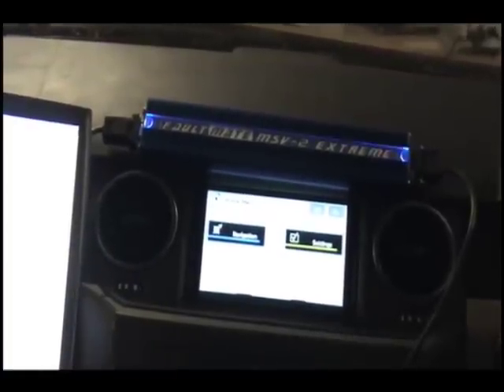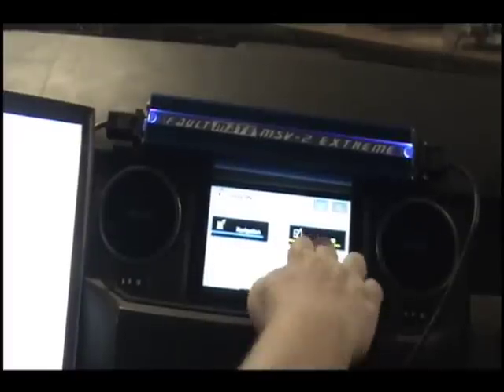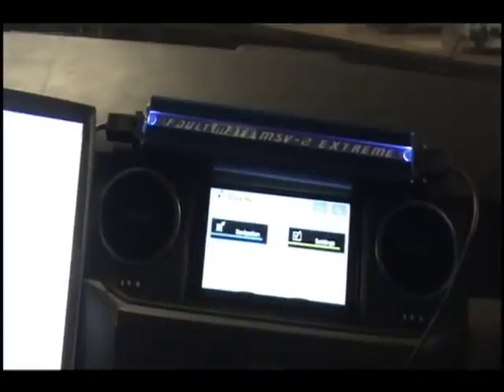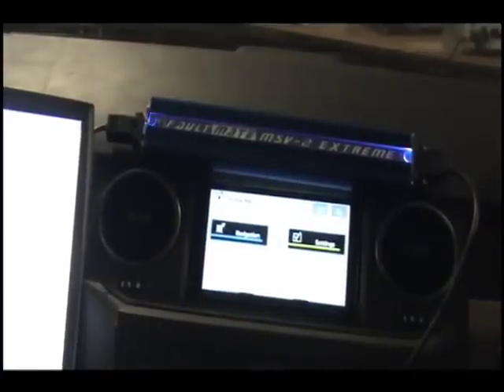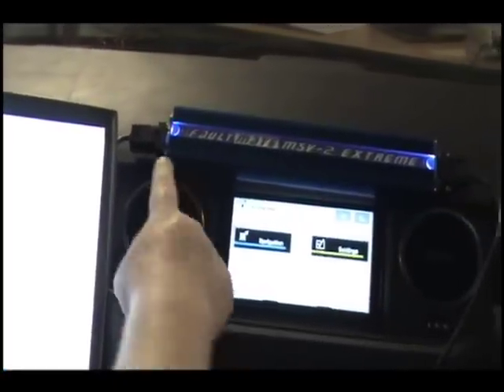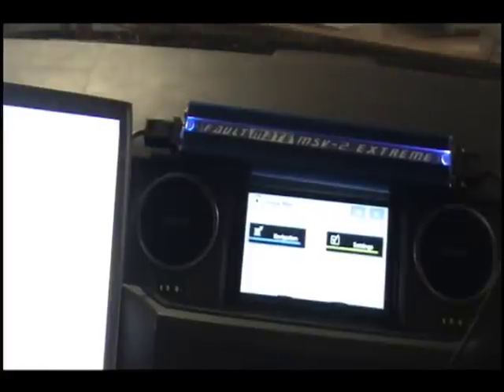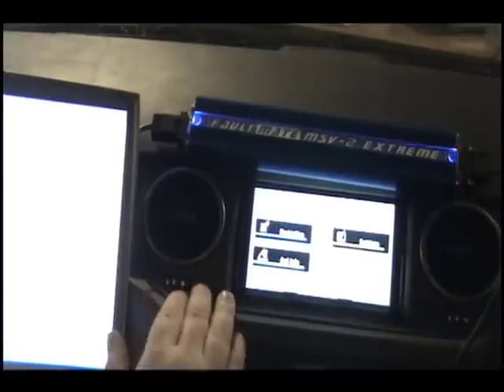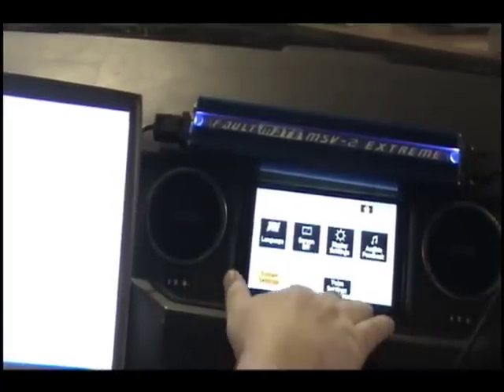Faultamate MSV-2 on Discovery 3 (NEW)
Live editing of CCF Data on Discovery 3 using a Blackbox Solutions Faultmate MSV-2 Extreme.